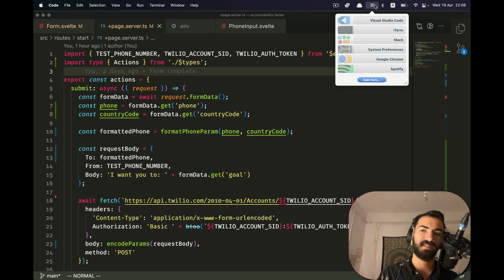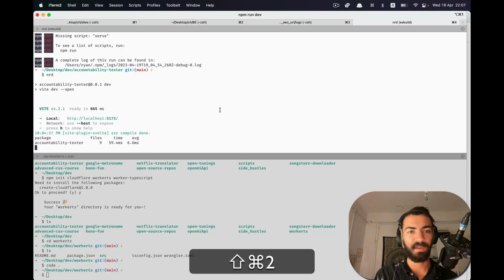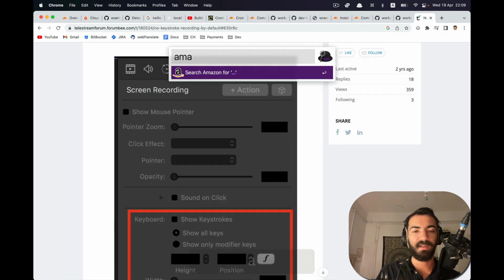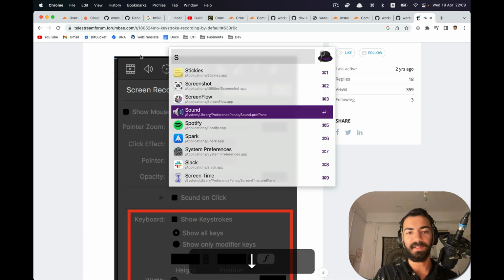BEST DEVELOPER PRODUCTIVITY TOOLS FOR MAC USERS IN 2023 (NEW)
Chapters:
0:00 Apptivate
2:30 (Toggle between windows shortcut)
2:45 Alfred
4:23 Vim VSCode Extension